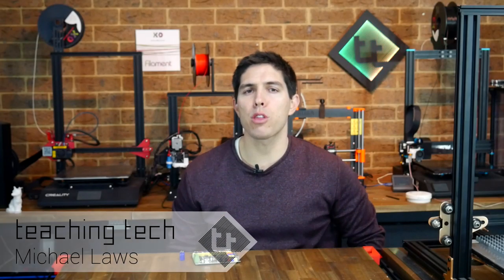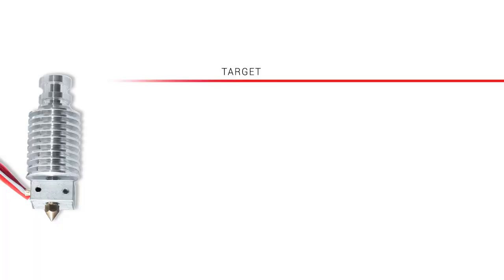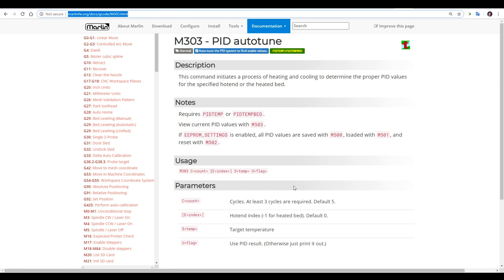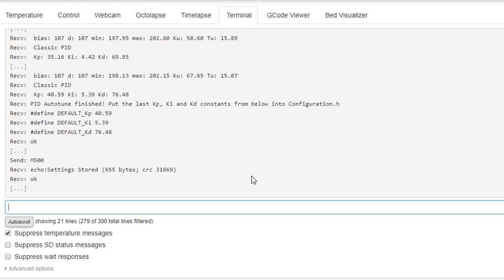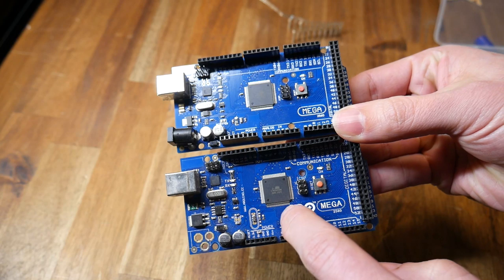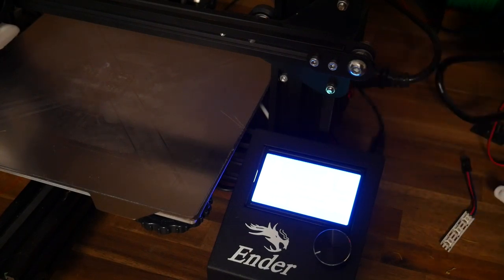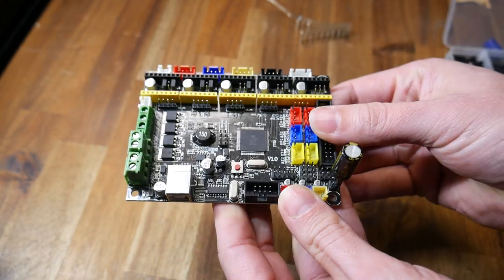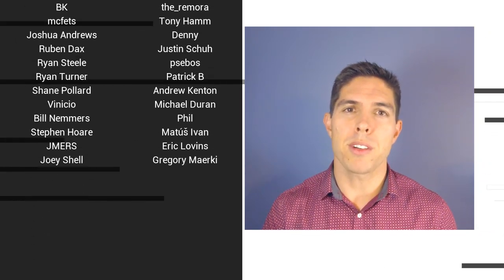Two easy fixes for 3D printer temperature swings - PID autotune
Sometimes your 3D printer may experience temperature fluctuations on the hot end, which can affect surface quality and even lead to clogs. Many people ran into this problem when upgrading from their standard Creality board to an MKS Gen L.

Fortunately there are two fixes that are very easy to implement. Best of all, one is free and the other will only cost you a dollar or so. In this video, I take you through both step by step.

Method 1 is utilising Marlin’s PID autotune to hone the parameters for your specific printer. Method 2 is installing a smoothing capacitor on the 5V line of the mainboard to alleviate the problem.

I didn’t actually have this problem on my board but there have been many requests on the MKS Gen L guide. Thanks to Nick Skinner for contacting me with potential solutions to this problem found
I showed Octoprint as my console of choice here, but you could also use Simplify3D, Pronterface or even the Arduino IDE.